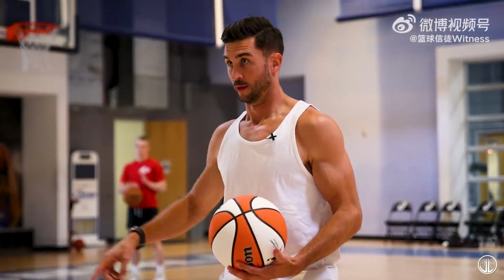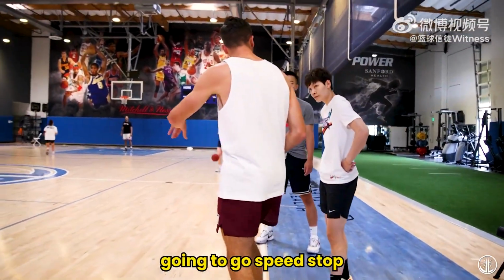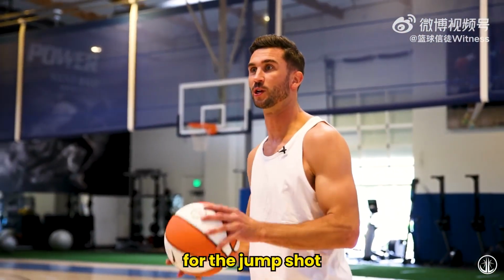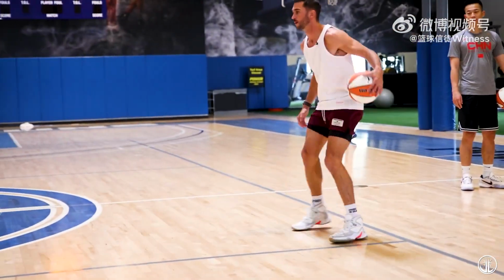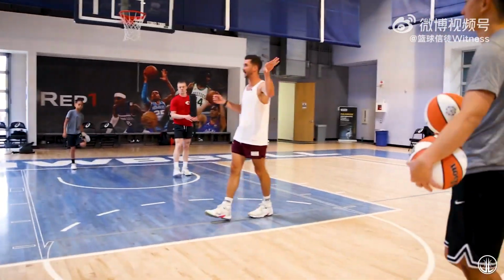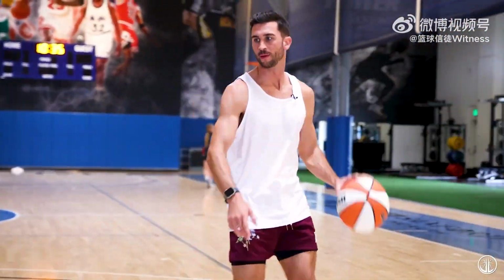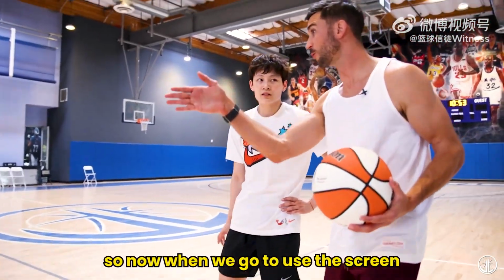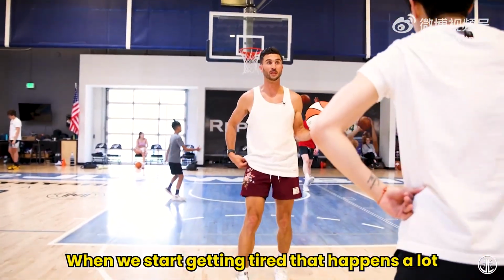Yang Liwei working out with Jordan Lawley